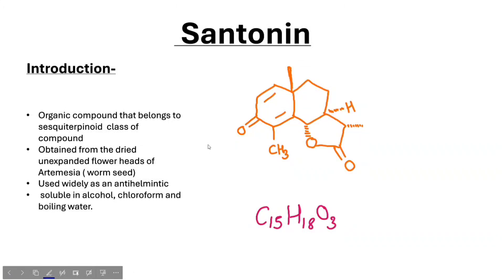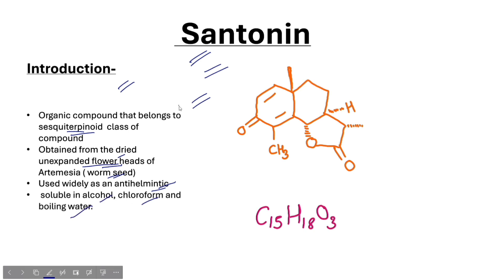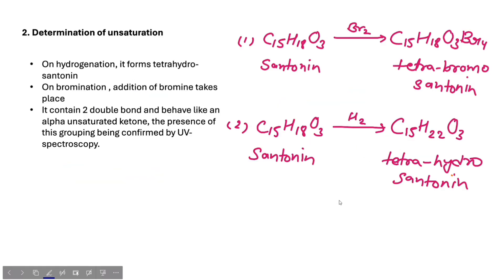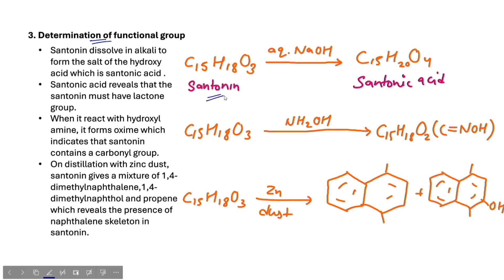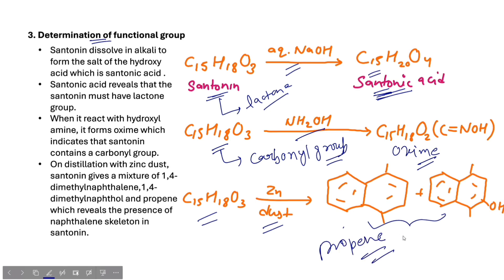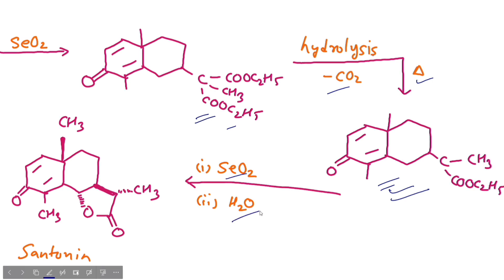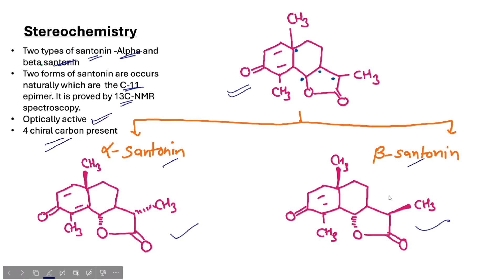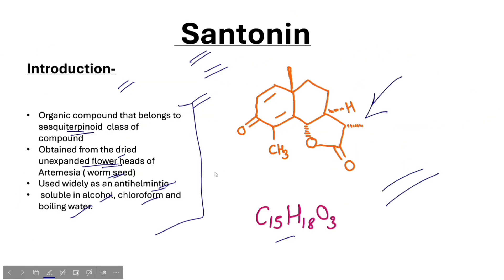Santonin | terpenoids and carotenoids | MSc chemistry ⚗️